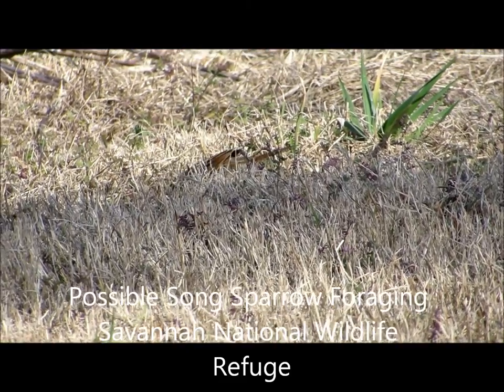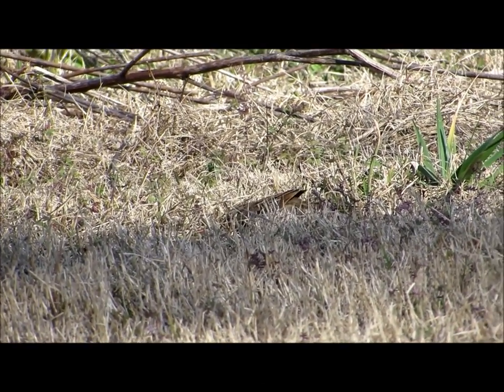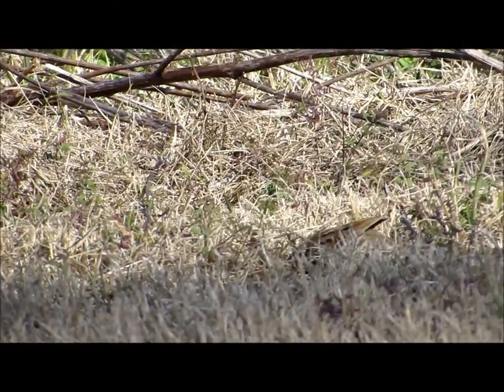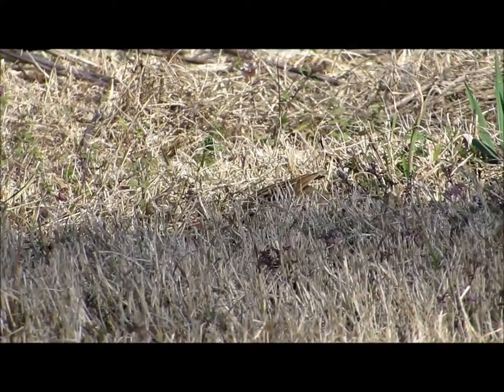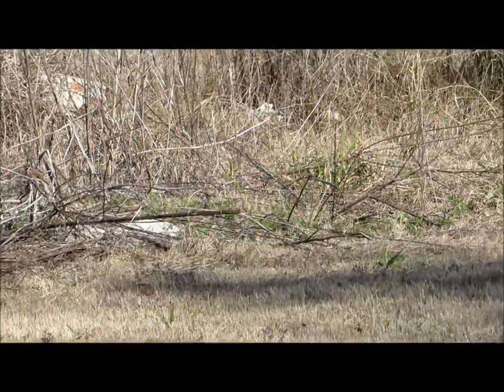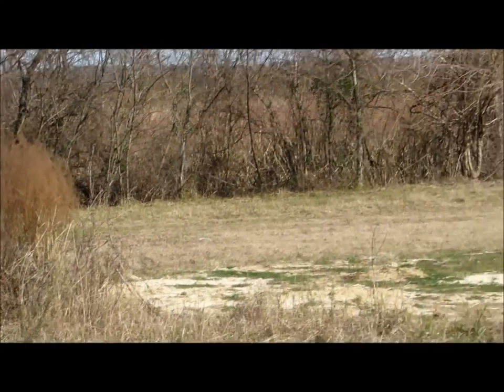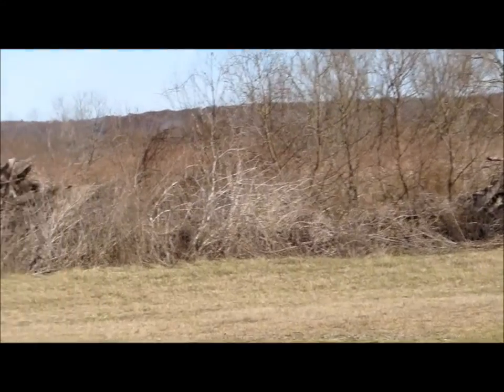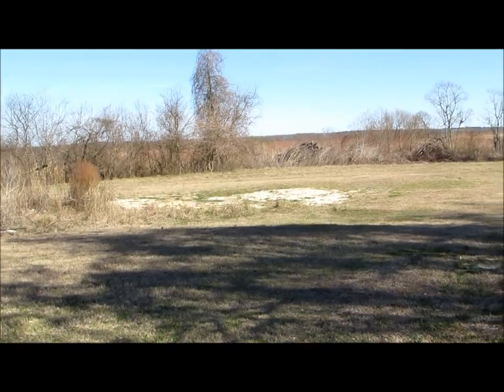Possible Song Sparrow Foraging Savannah National Wildlife Refuge